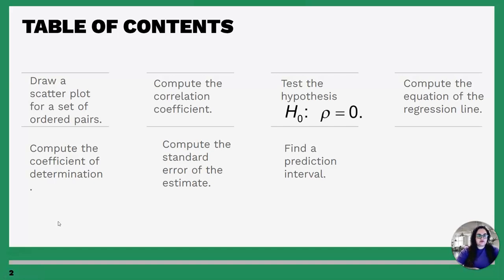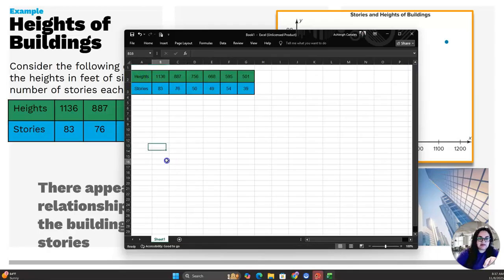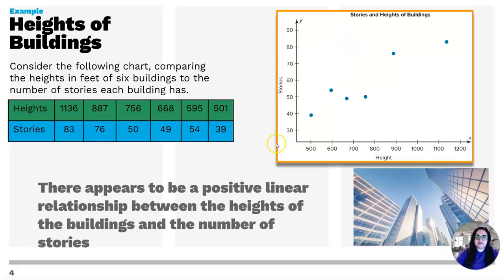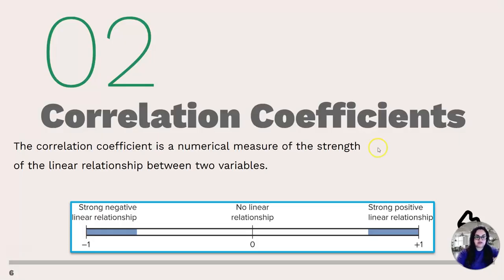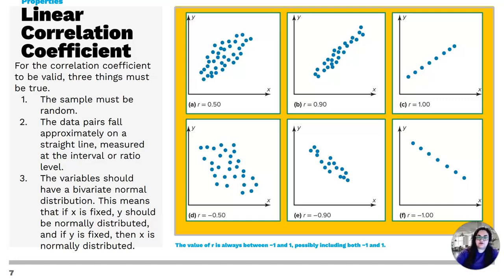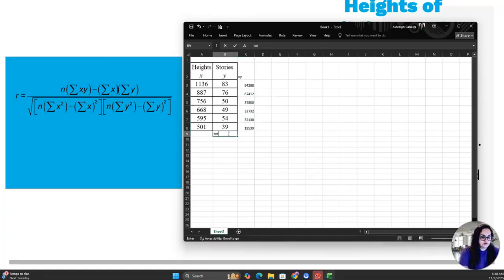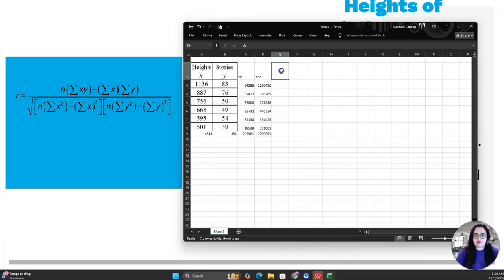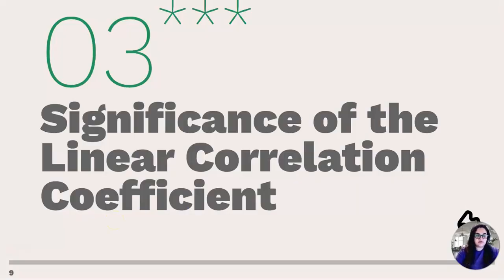Chapter 10 Section 1